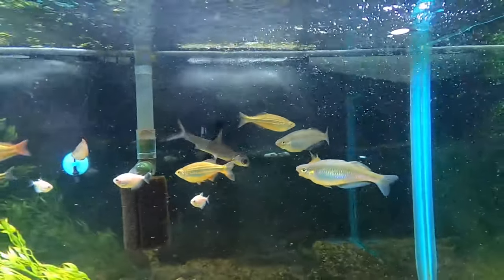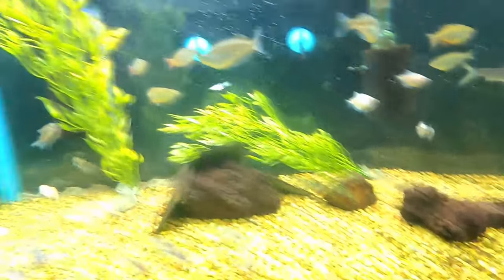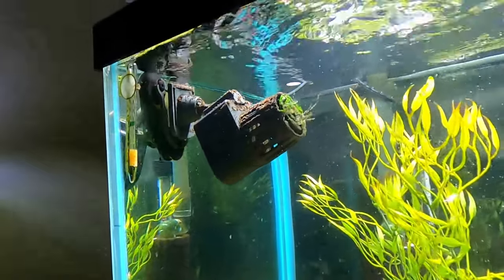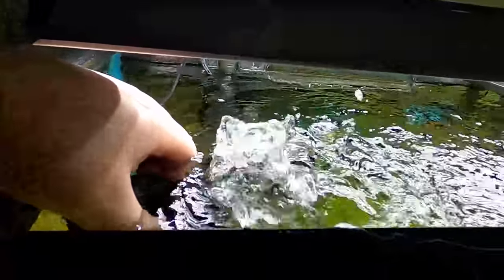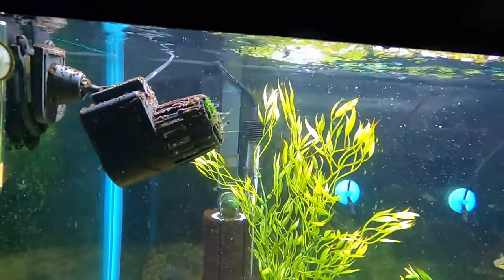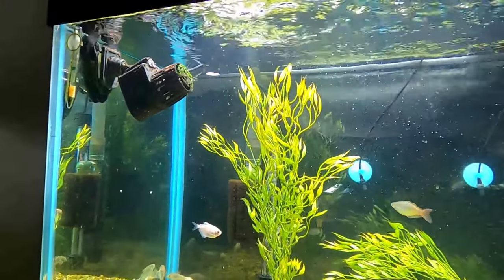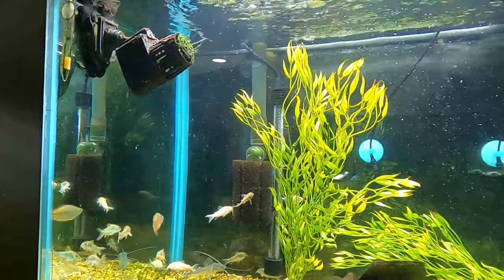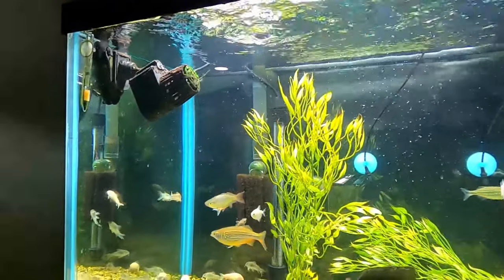Why I Stopped Using A Air Pump In My Aquariums (Wave Maker Edition)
Here's my opinion on why a wave maker is so much better than a air pump!
Link to my wave maker!